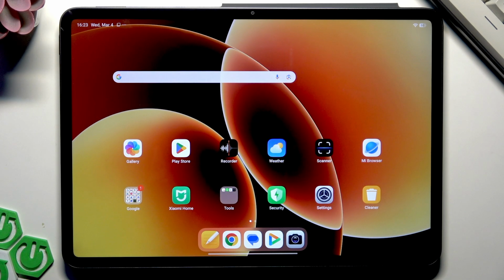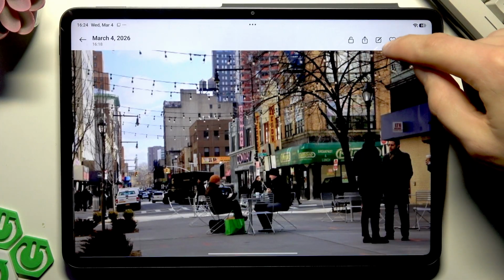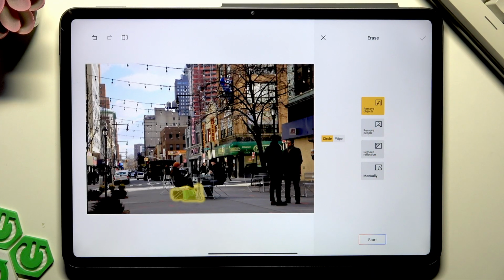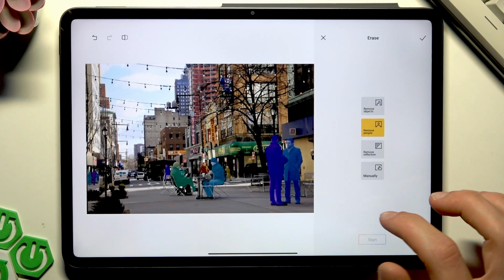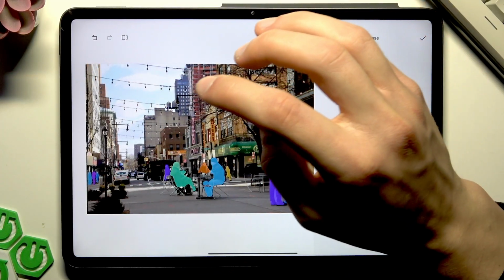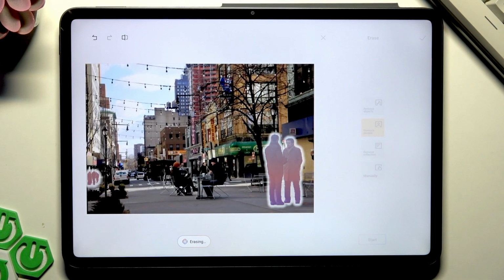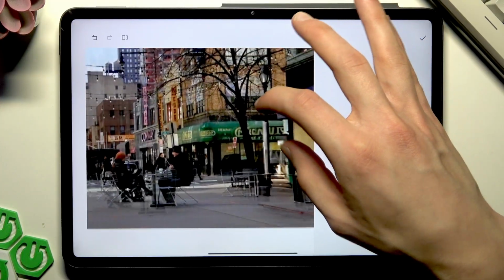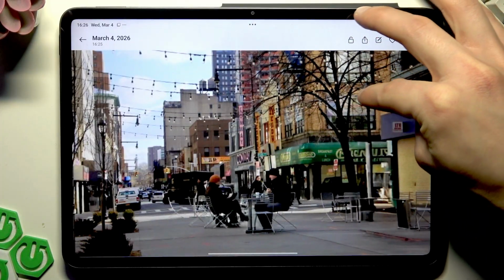How to Remove Objects From Photos on Xiaomi Pad 8 Pro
Learn how to quickly remove unwanted objects or people from photos using the built‑in Gallery on your XIAOMI Pad 8 Pro. This video shows the exact steps: open the system Gallery, open the photo, tap Edit → Create → Erase, then choose between removing objects by drawing a selection or using the AI Remove People option. You’ll see how to select, start the erase, check the result for artifacts, and save the edited image. No third‑party apps required — perfect for cleaning backgrounds, removing strangers, or polishing photos before sharing.

How to remove people from photos on XIAOMI Pad 8 Pro?
How to use the Erase feature in XIAOMI Pad 8 Pro Gallery?

0:00 Intro – Open system Gallery
0:07 Open the photo and tap Edit
0:20 Go to Create → Erase
0:27 Remove Objects – draw circle around object and Start
0:56 Remove People – AI auto-detect & unselect people
1:34 Start erasing and review result
1:57 Save edited photo
2:08 Before / After comparison
2:12 Outro – subscribe & next steps